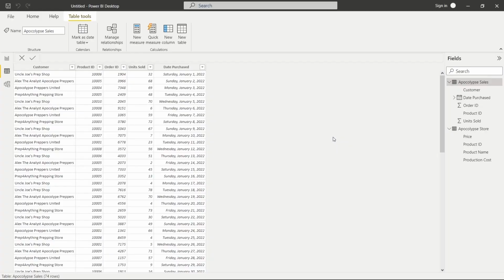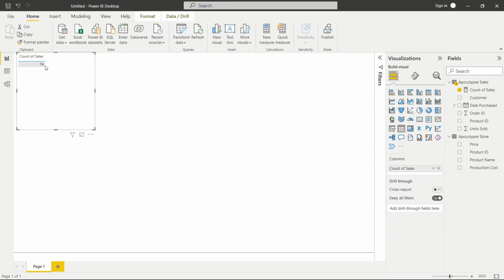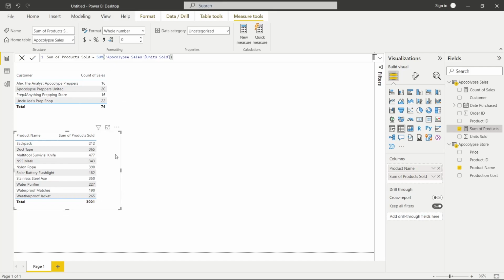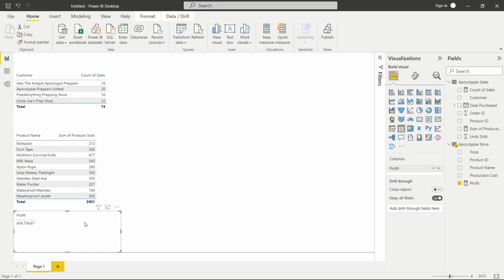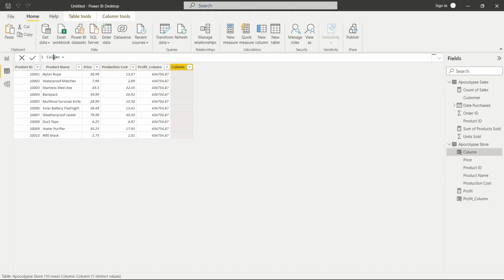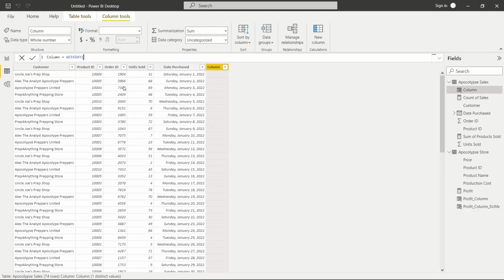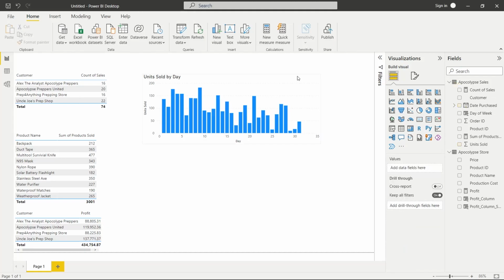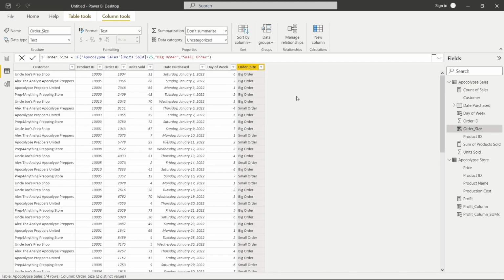How to use DAX in Power BI Microsoft Power BI for Beginners By Alex